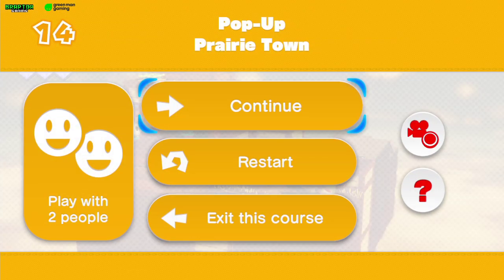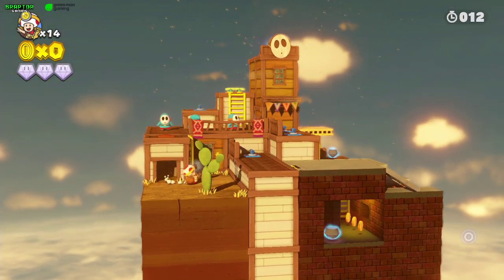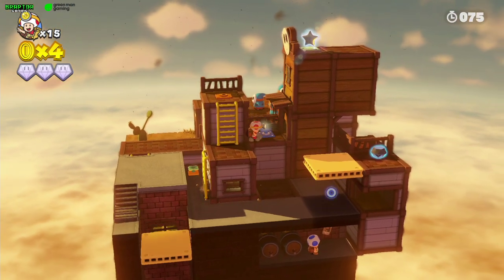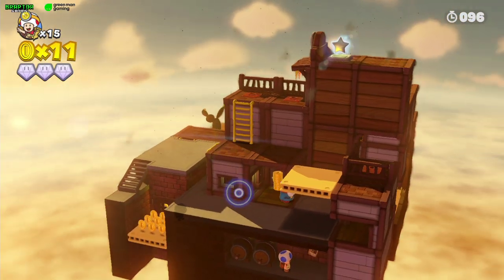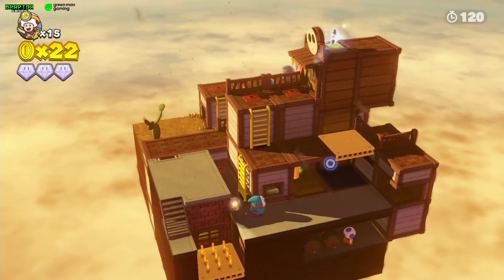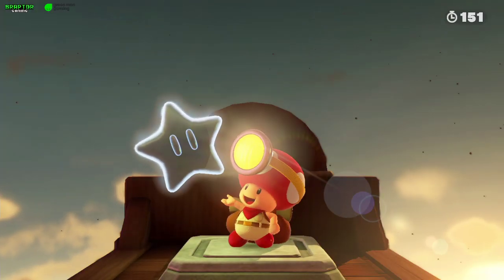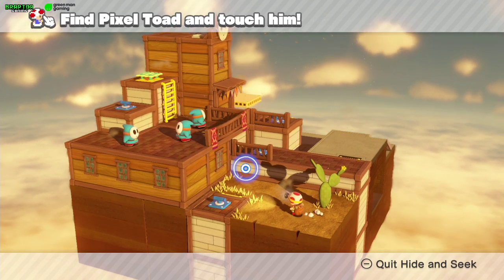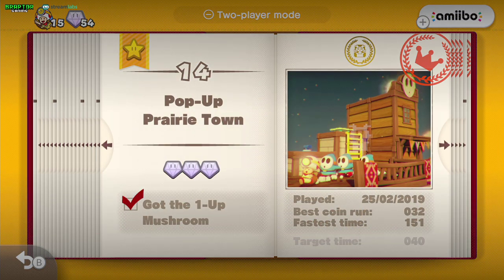Captain Toad Treasure Tracker Guide: 1 14 Pop Up Prairie Town